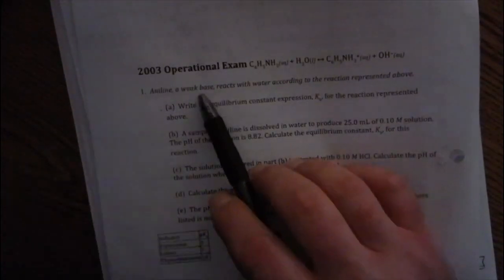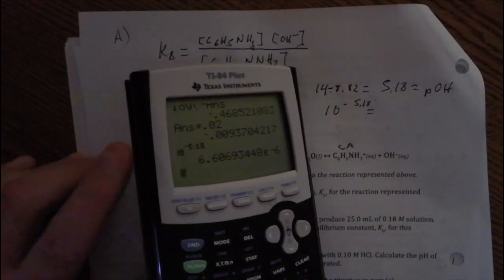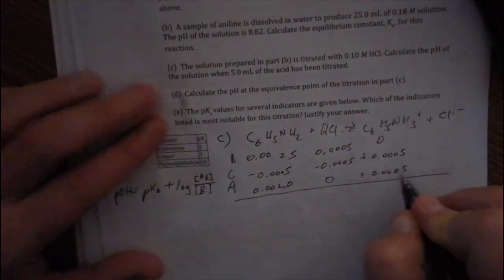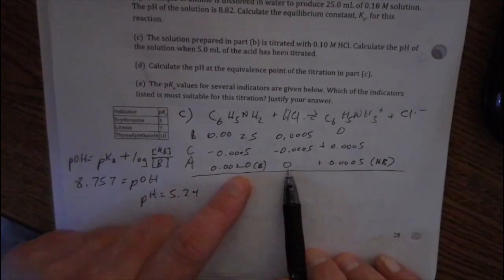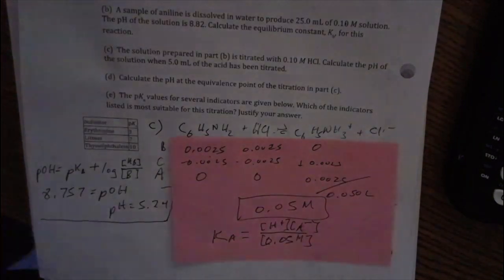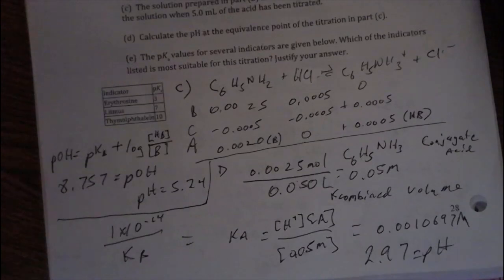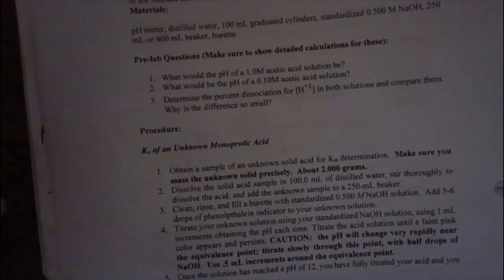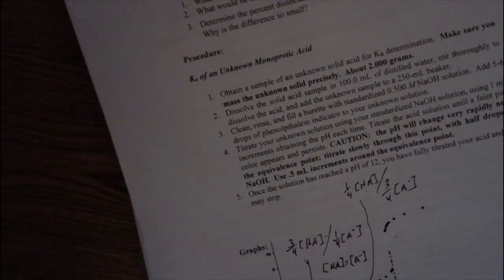Acid Base FRQ 2003 Operational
Work through Acid Base Problem with weak Base